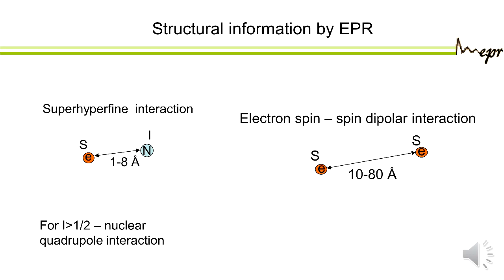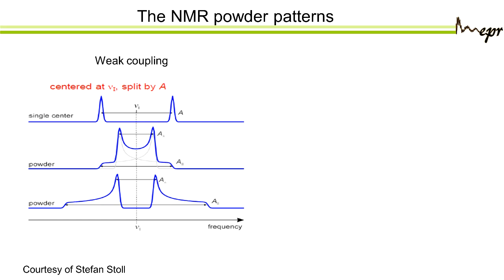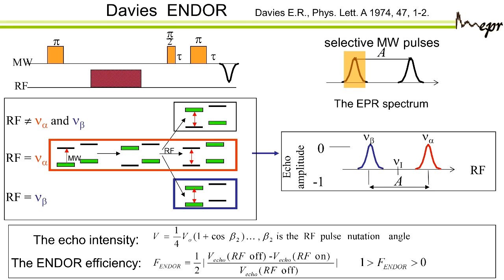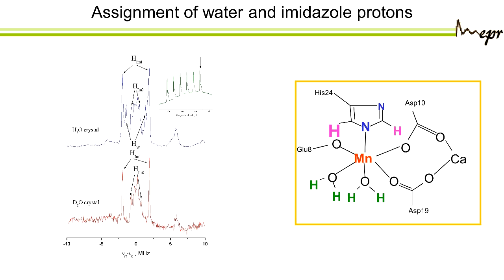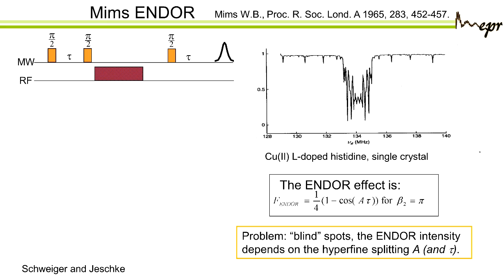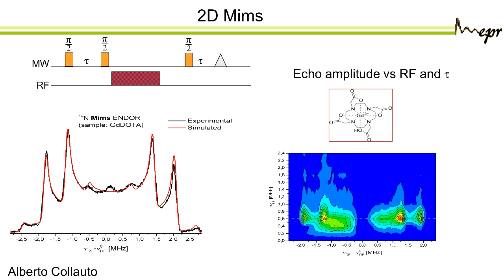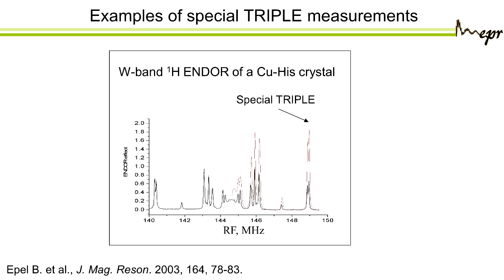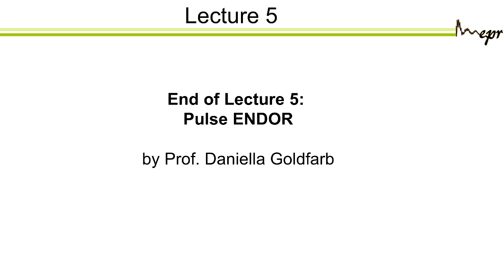Lecture 5: Pulse ENDOR by Prof. Daniella Goldfarb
Lectures recorded by the Australia and New Zealand Society for Magnetic resonance at the EPR Workshop in 2014.